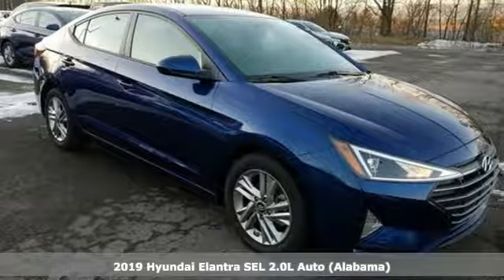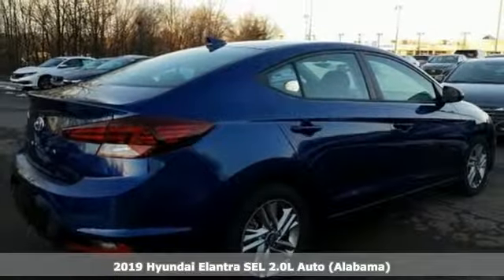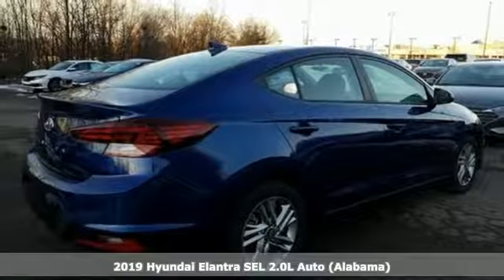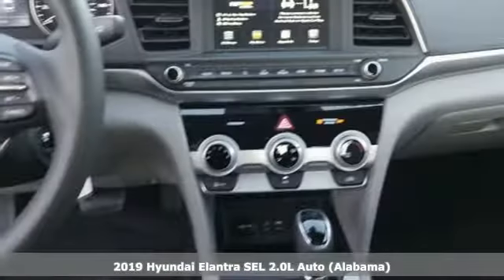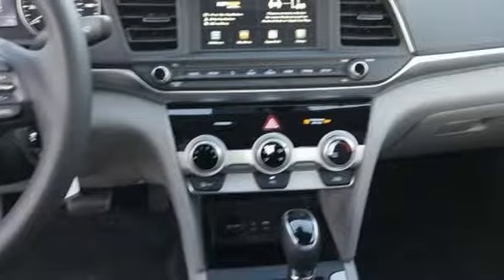New 2019 Hyundai Elantra Wilkes-Barre PA Scranton, PA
Year: 2019
Make: Hyundai
Model: Elantra
Trim: SEL
Engine: 2.0L 4-Cylinder
Transmission: Automatic
Interior: Gray
Stock #: K18724
VIN: 5NPD84LF6KH451294

Address:
150 Motorworld Dr #3